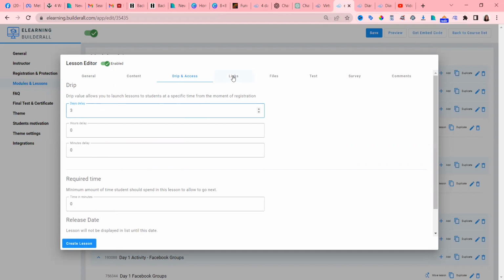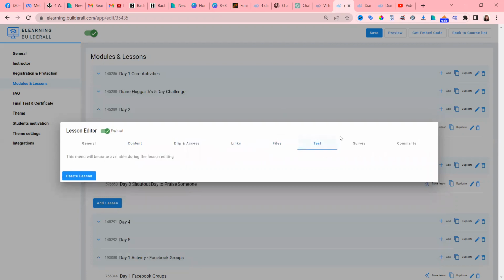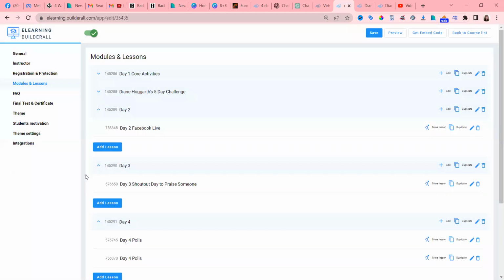Builderall Elearning Centre Build your Own Course Builderall Tutorial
THUMBNAILS
➡️ PROFESSIONAL THUMBNAILS WITH PIXTELLER MAKE YOUR OWN